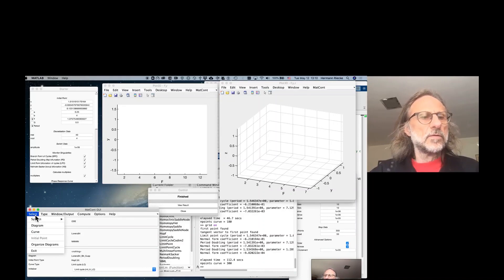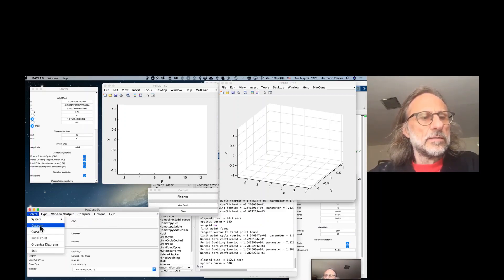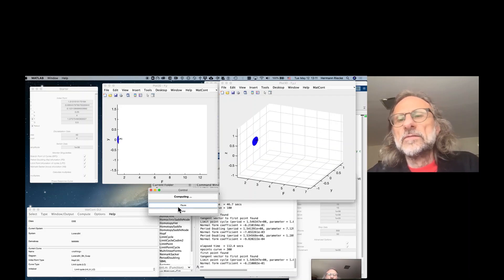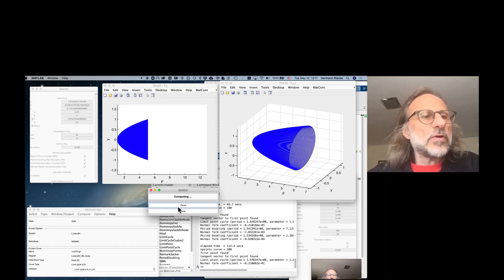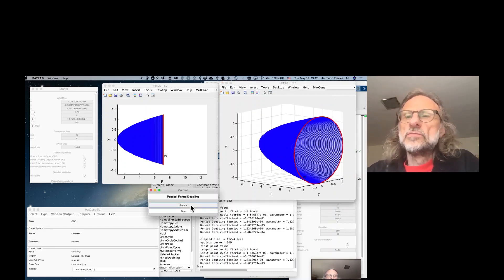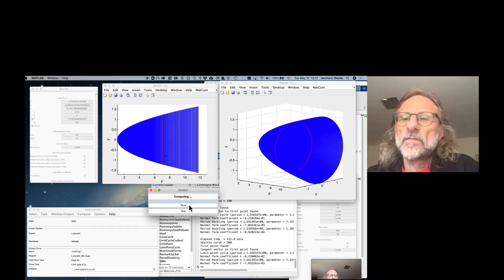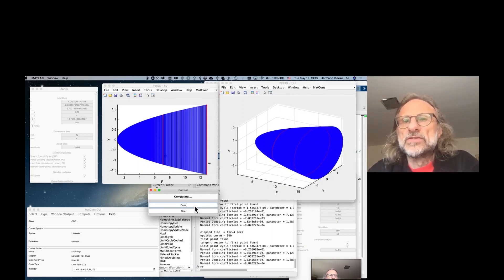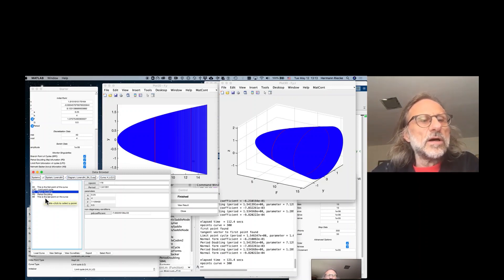412 28 Numerical Continuation with Matcont: Hopf Bifurcation and Period Doubling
This video covers numerical computations for Chapter 7 of the Lecture Notes for the Graduate Class 'Methods of Nonlinear Analysis'.